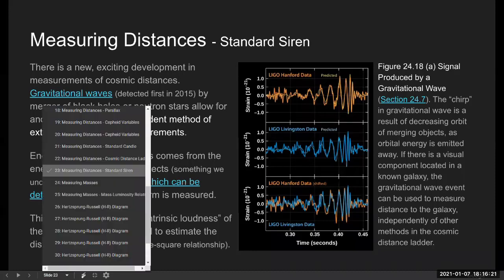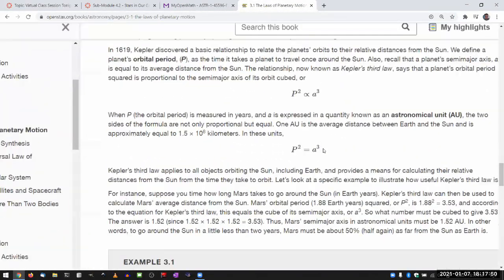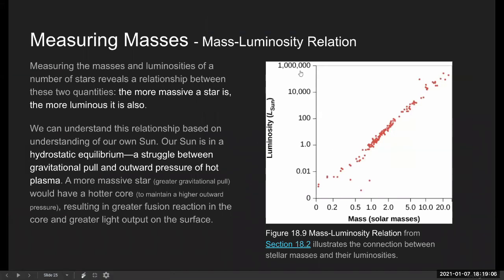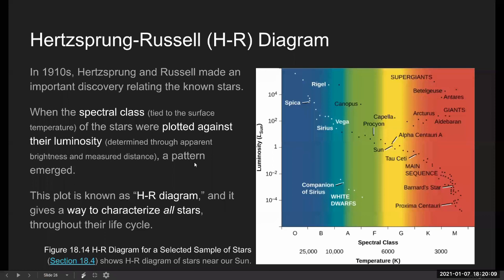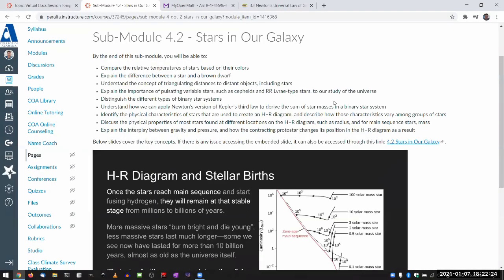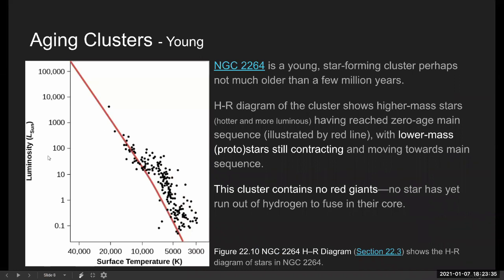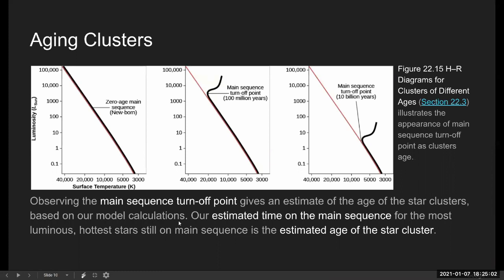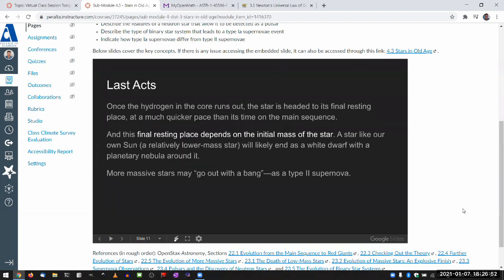ASTR 10 - Stellar Evolution